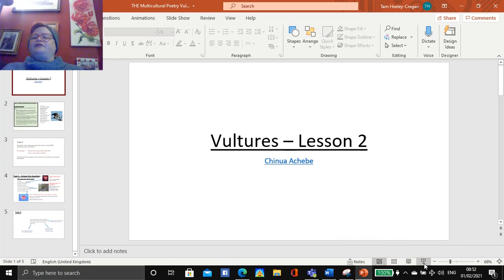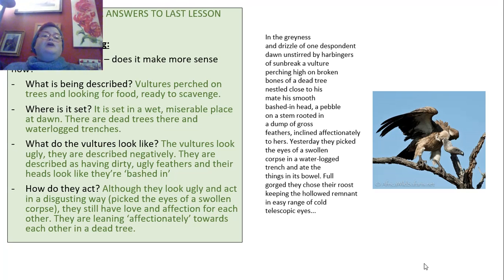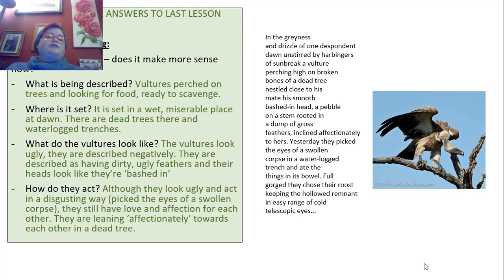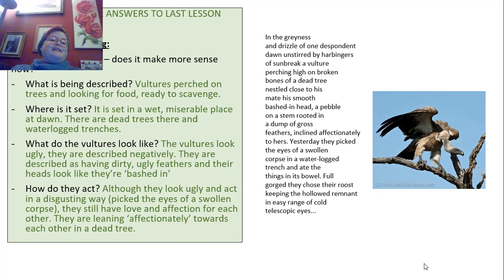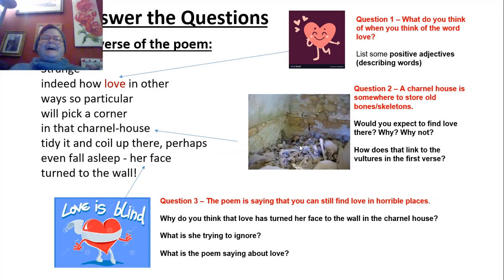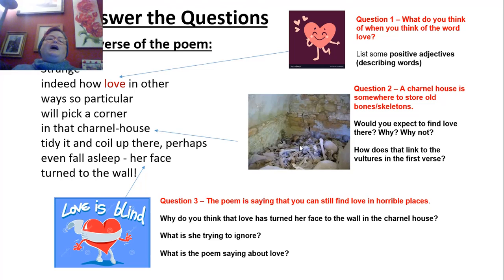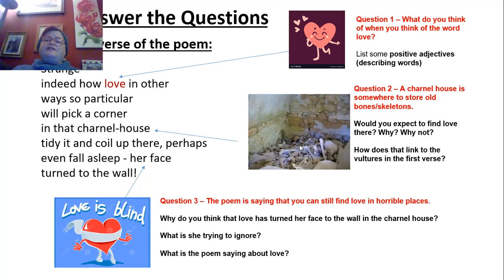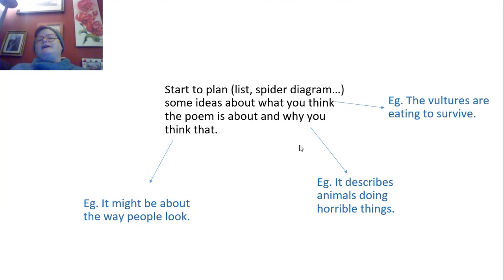THE Multicultural Poetry Vultures Lesson 2